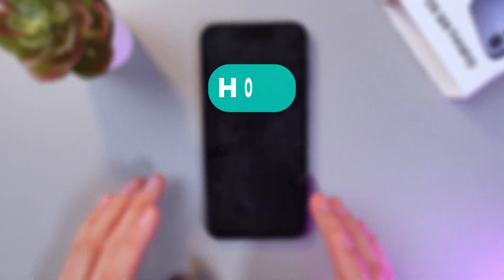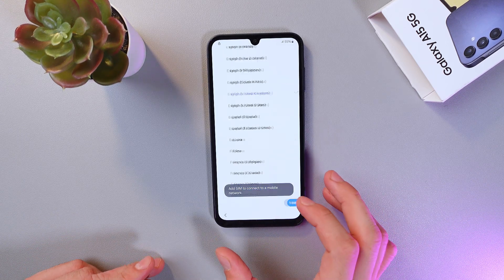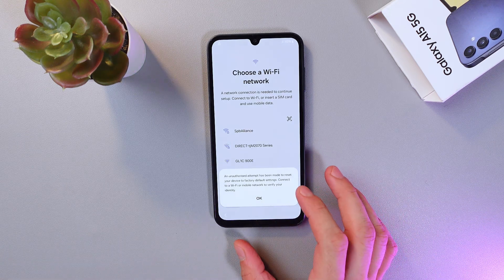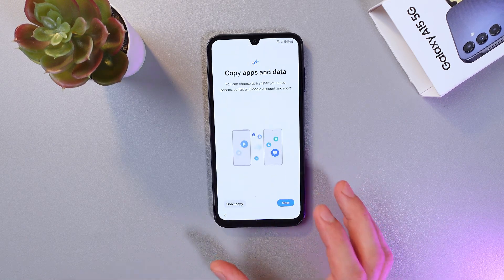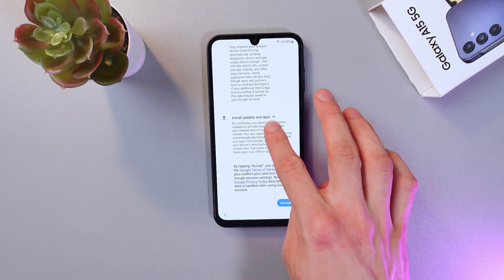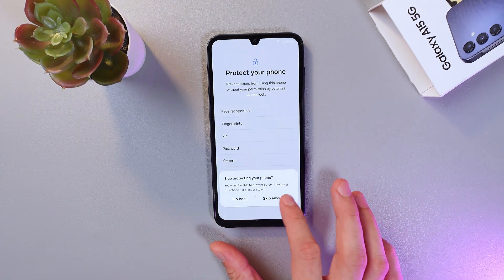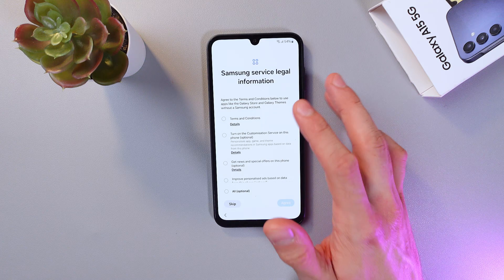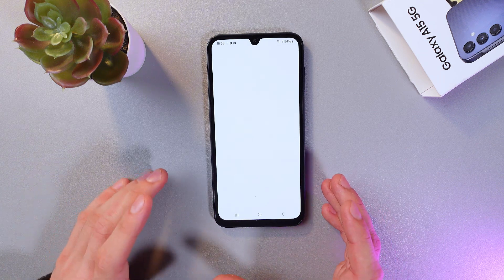How to Set Up Your Samsung Galaxy A15 5G: Tips, Tricks & Hidden Features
Got a new Samsung Galaxy A15 5G? In this video, I’ll guide you through the full setup and reveal powerful tips, tricks, and hidden features you need to know. You’ll learn how to customize your phone, set up security, adjust display and battery options, and explore secret settings that make your A15 5G faster and easier to use. Perfect for both beginners and experienced users who want to unlock the full potential of their device.

This video also covers the following topics:
👉 First-time Samsung Galaxy A15 5G setup step by step
👉 Hidden features & smart settings to optimize performance
👉 Battery saving tips & home screen customization
👉 Must-know tricks for better speed and privacy